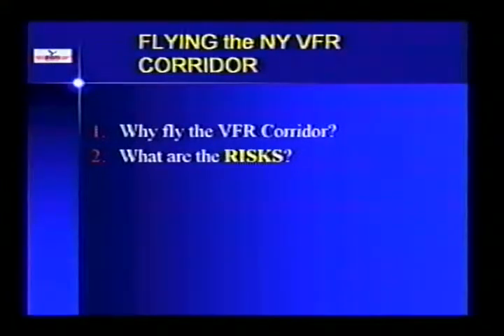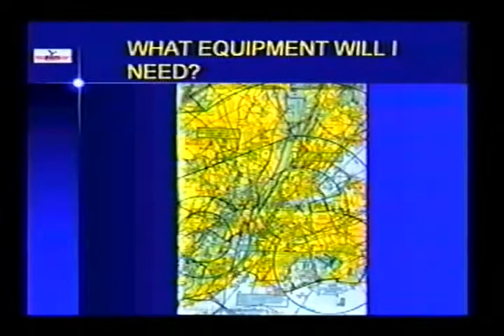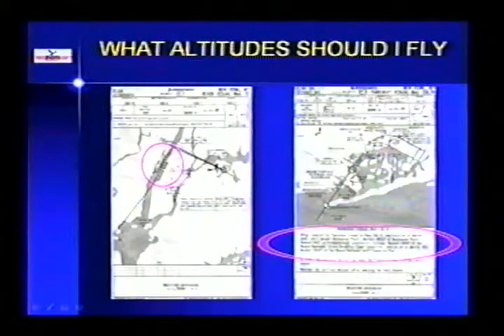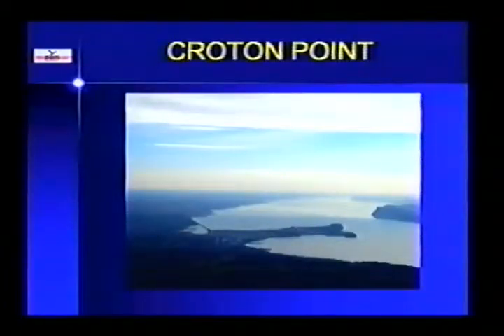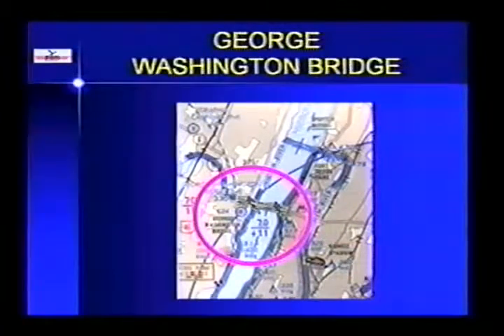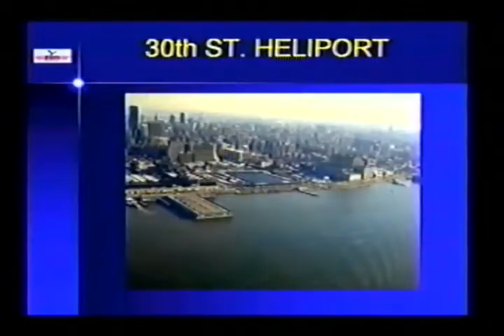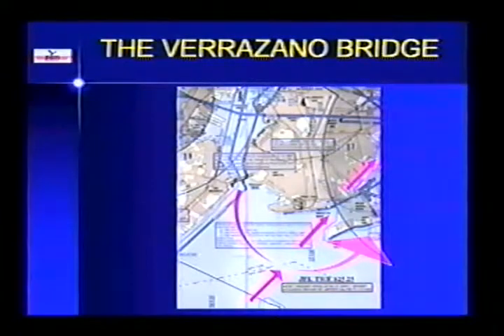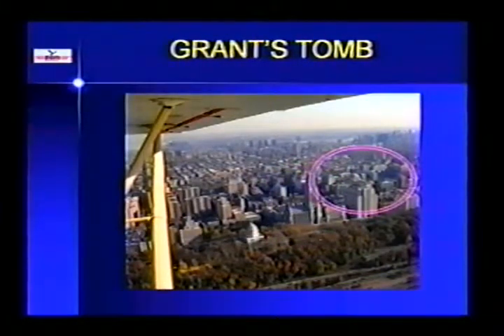FAA Seminar Flying the New York VFR Corridor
Video by the FAA featuring Doug Stewart CFI